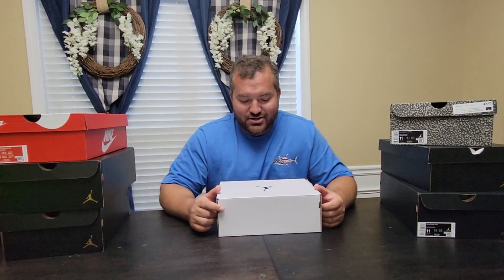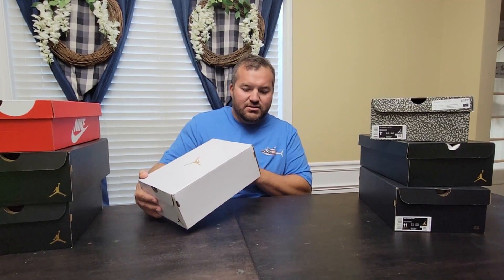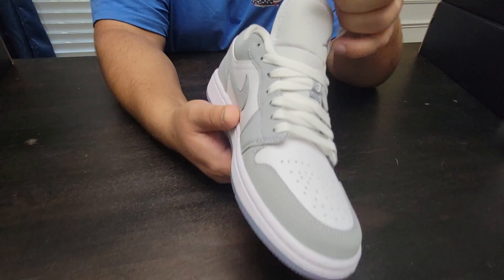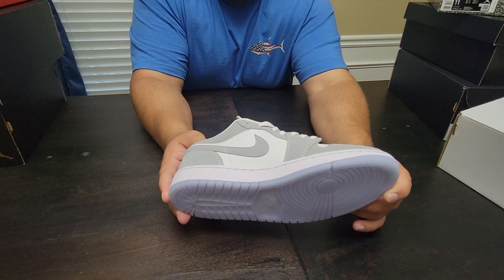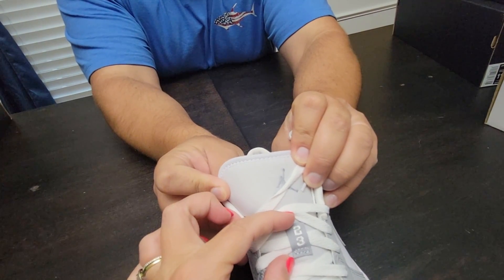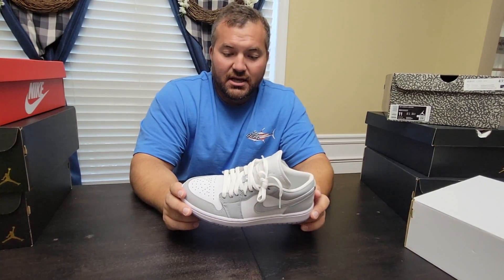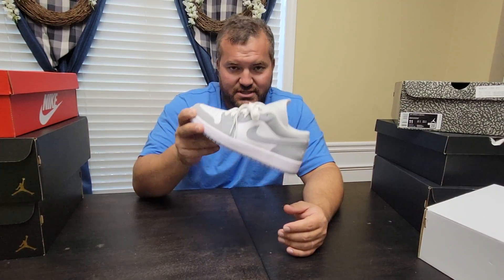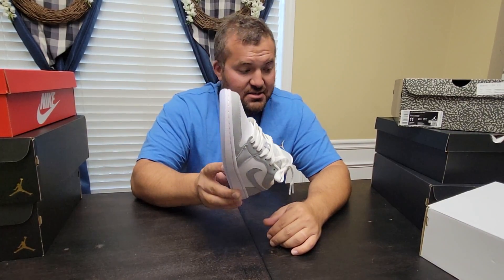Air Jordan 1 Low DIOR KO... or White Wolf Grey